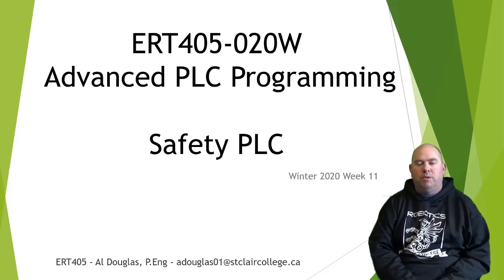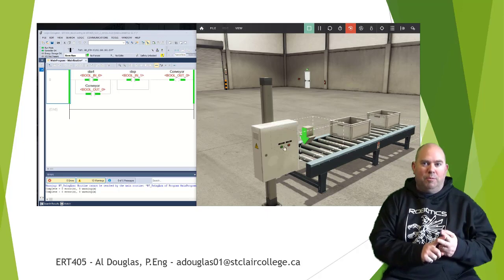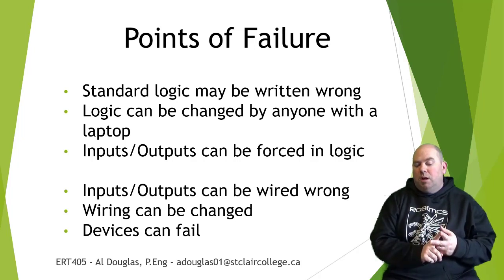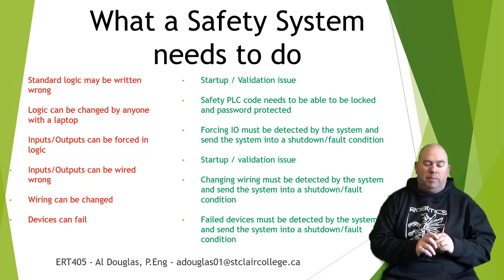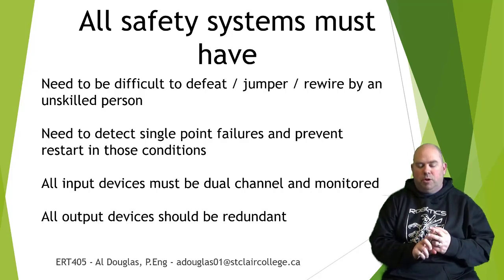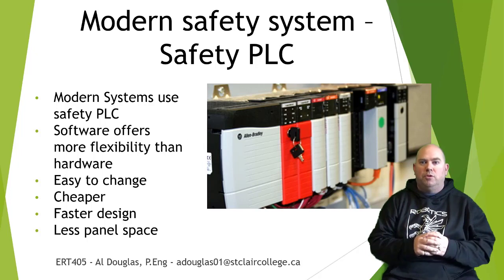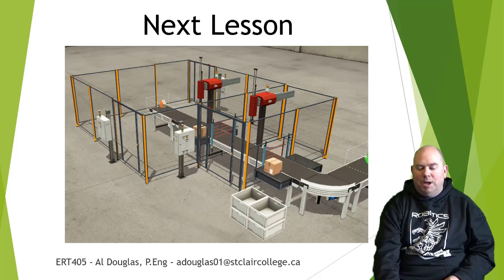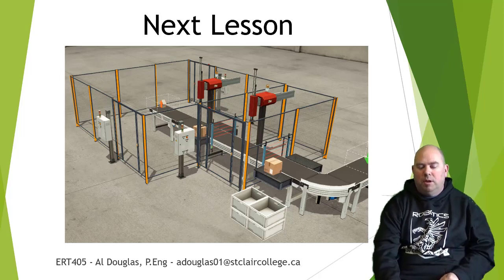ERT405 Safety Part 1 Why do we need safety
Intro to safety PLC
Why do we need safety systems anyway?